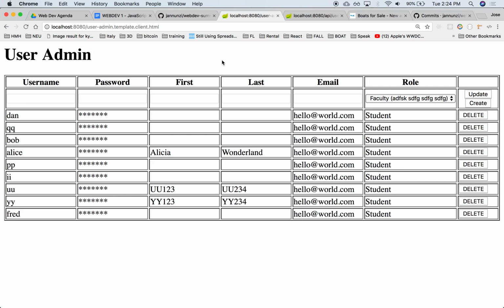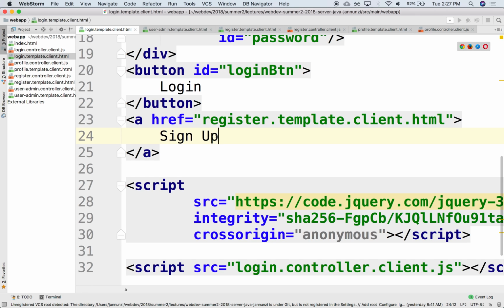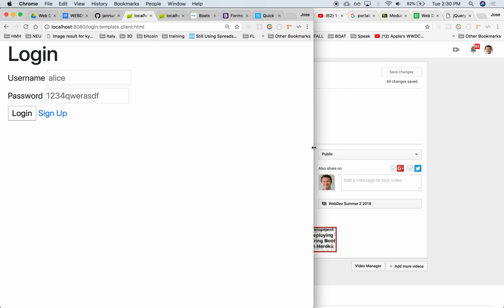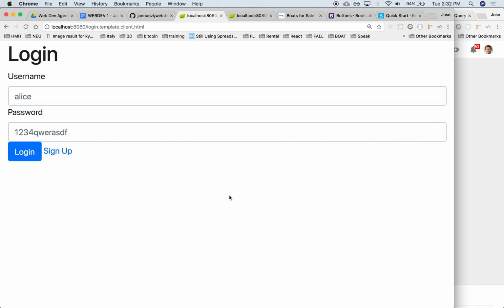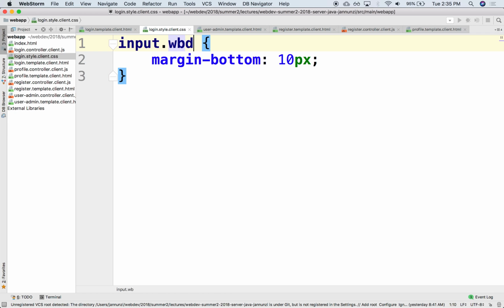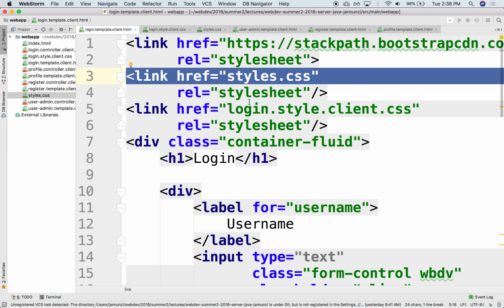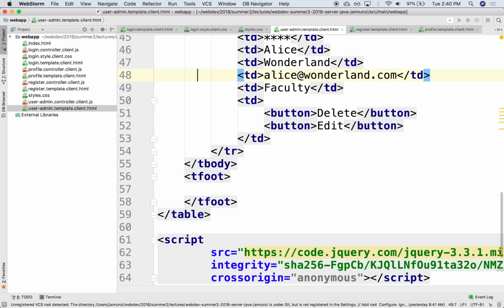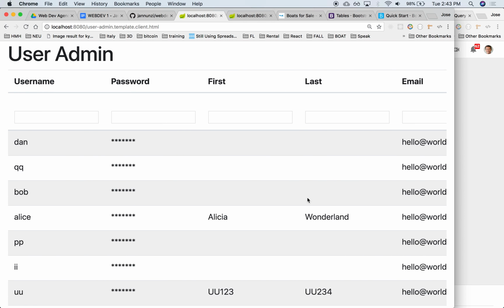M2L2 5 styling with bootstrap